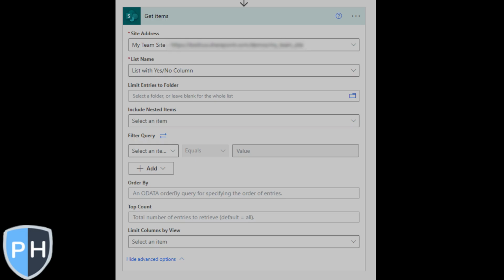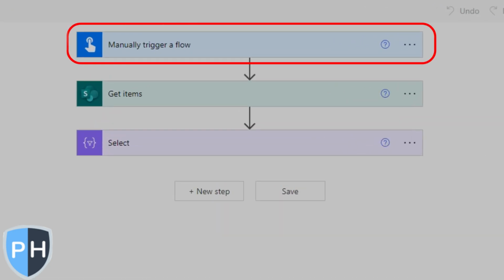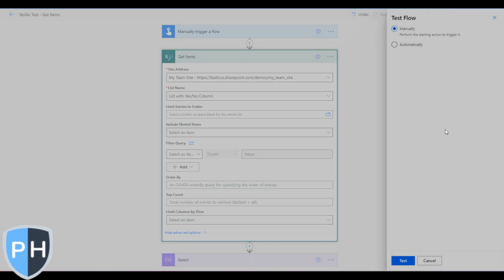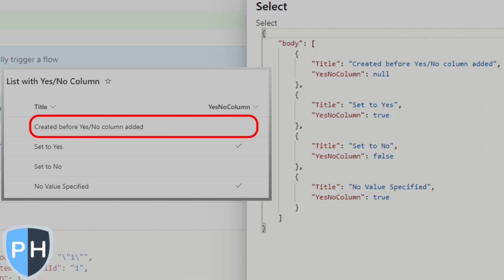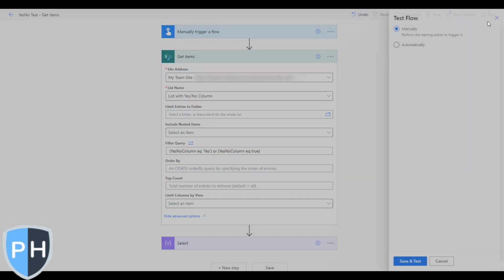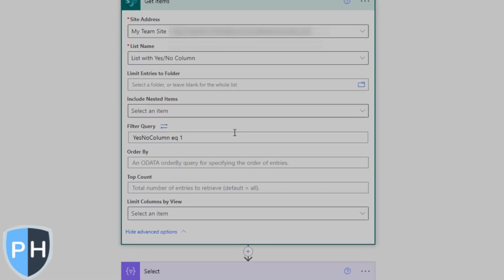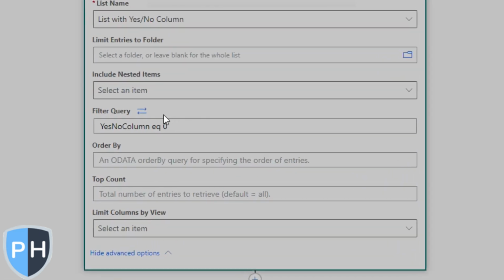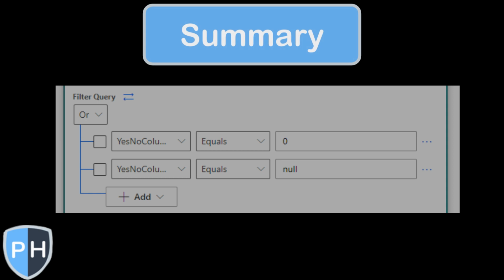SharePoint Filter Query With Yes/No Columns | Quick Tip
In this video we're going to look at the SharePoint 'Get Items' action and some common issues with using the Filter Query feature for Yes/No columns in a SharePoint list.

We'll have a Zoom call to troubleshoot your issues and discuss any questions you may have.